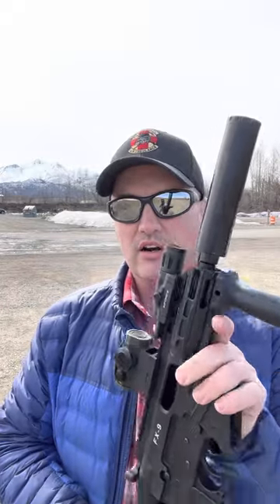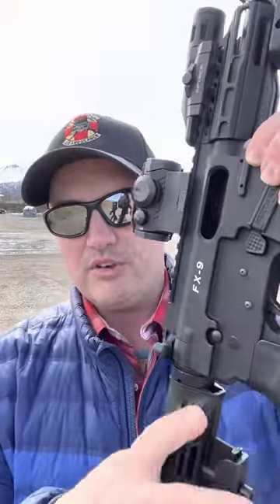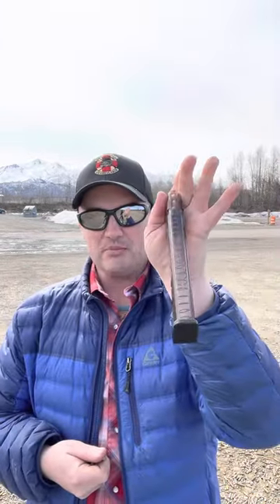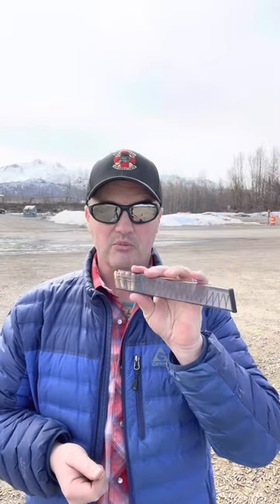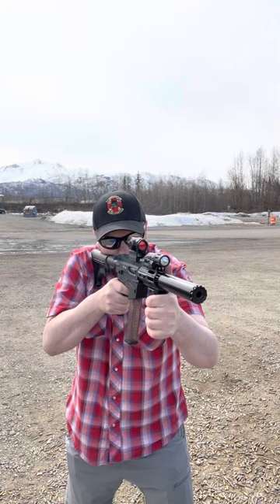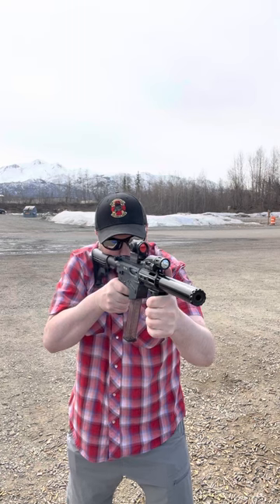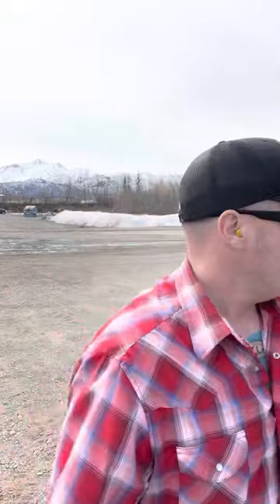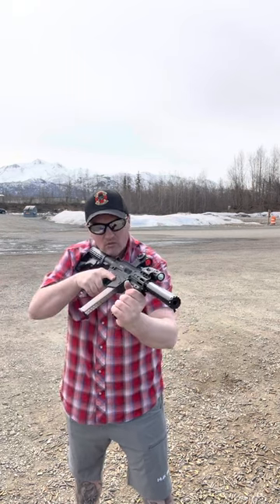Freedom Ordnance FX 9 / AR 9 SBR w/ Wish Solvent Trap now Suppressor First Shots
Took this Freedom Ordnance FX 9 pistol, made it a SBR, and tested it out. Mlok rail section to add a Knights Armament Vert Grip, Sig Romeo RDS, and Insight Weapon Light.